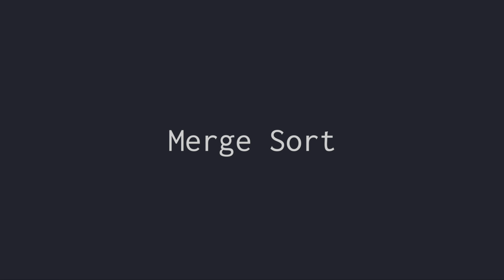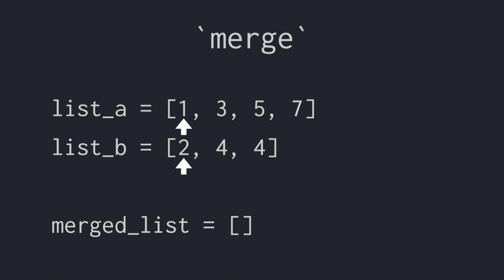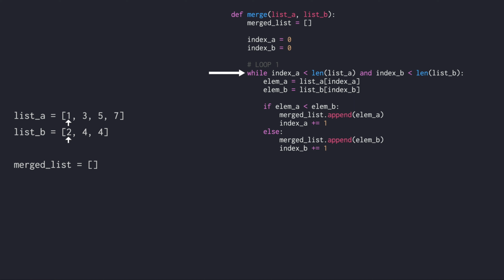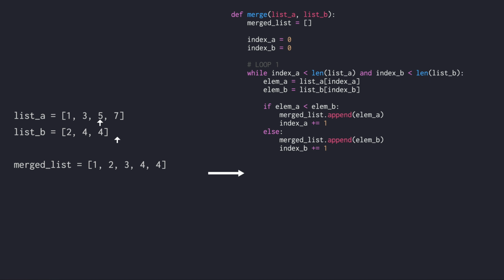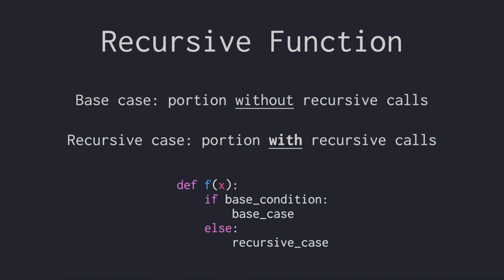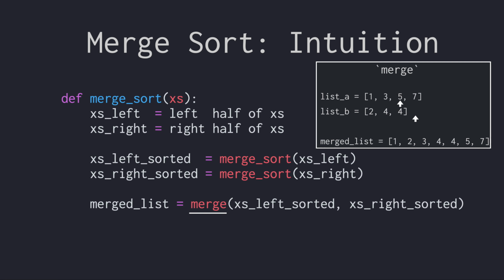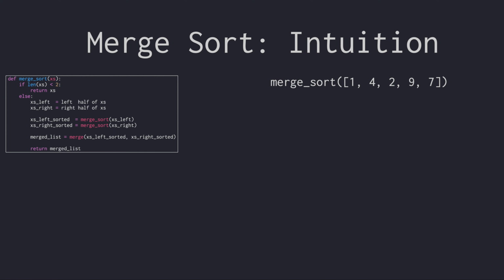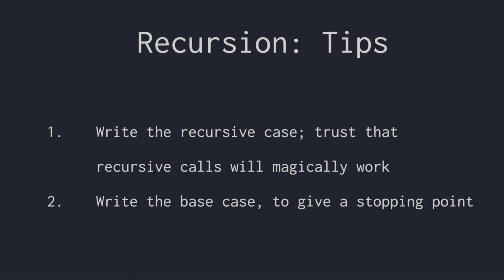Merge Sort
Leave questions in the comments, and I will do my best to answer them!

00:00 Introduction
00:25 Sorting
02:05 Merge: Overview
03:09 Merge: Intuition
05:37 Merge: Implementation
13:04 Recursion
14:52 Merge Sort: Intuition
19:42 Merge Sort: Implementation